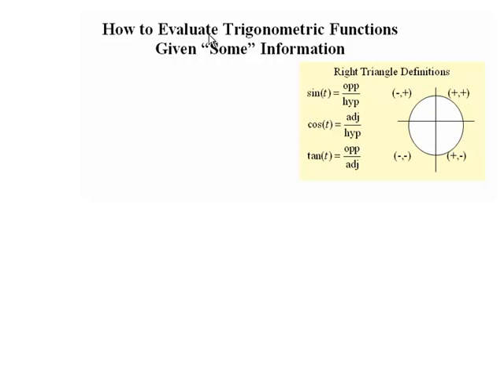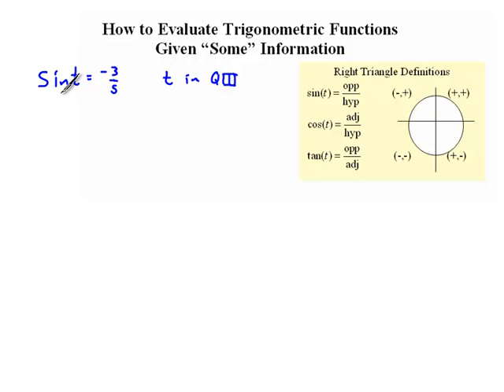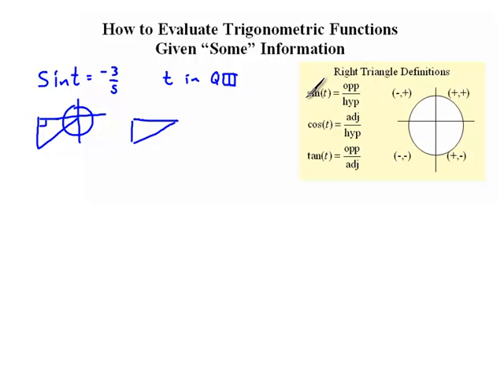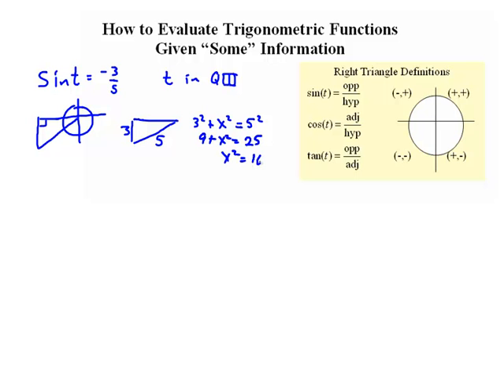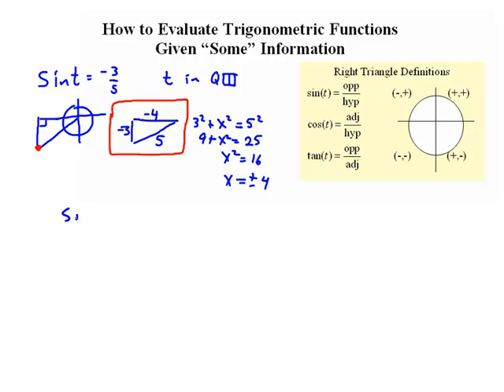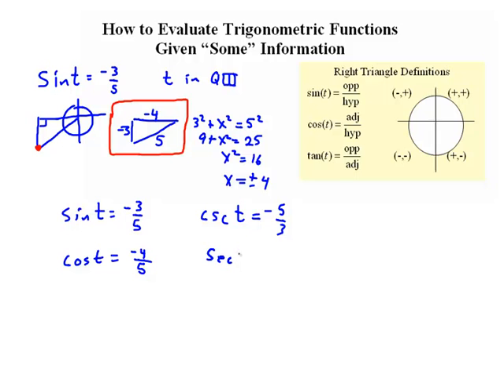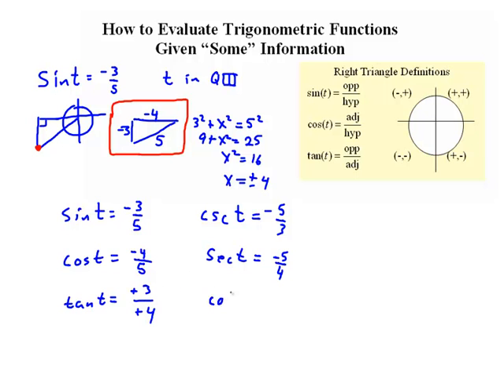Evaluating Trigonometric Functions Using the Unit Circle and a Right Triangle